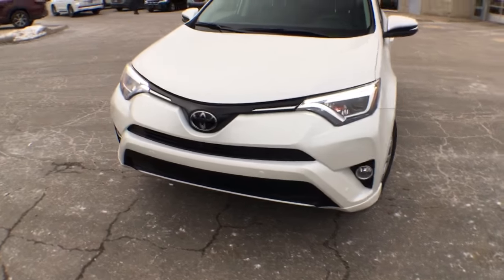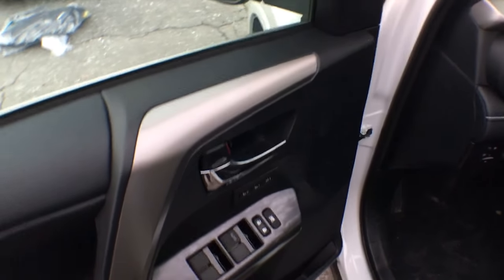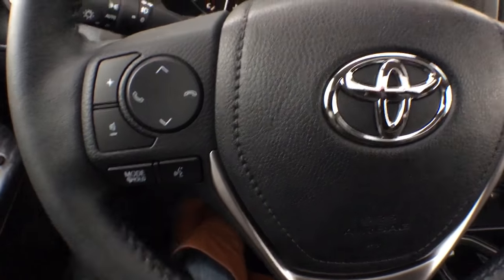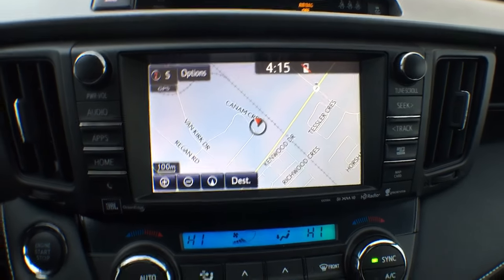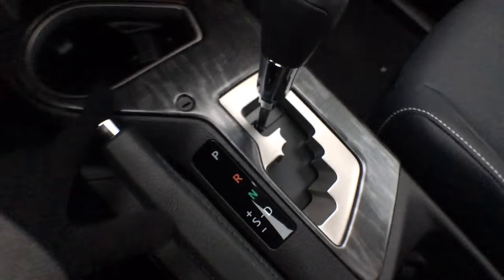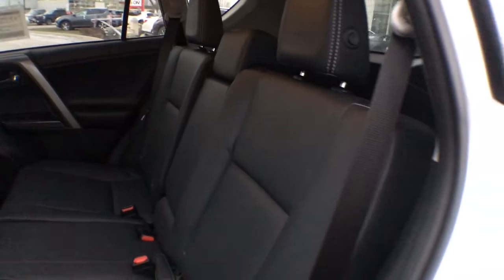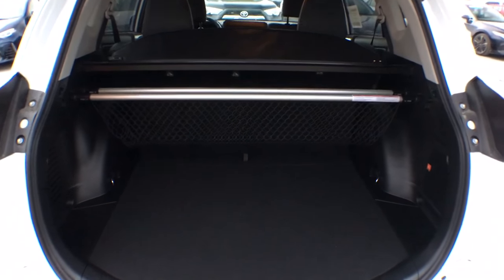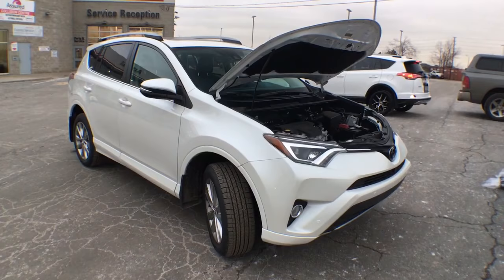2018 Toyota RAV4 PLATINUM AWD Review Brampton ON - Attrell Toyota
Available Colours: Blizzard Pearl, Silver Sky Metallic, Magnetic Grey Metallic, Black, Ruby Flare Pearl, Black Current Metallic, Galactic Aqua Mica.

All-in price +HST. Package includes: 7" touch screen with AM/FM/XM Radio, Bluetooth, USB input, AUX input, birds-eye-view backup camera and navigation. Smart key system and push to start. Full-body colour, silver painted roof rails and a hands-free liftgate. LED headlights, taillights and daytime running lights. Integrated fog lights. Power windows, power locks and power adjustable, heated side view mirrors. Toyota safety sense (pre-collision system with pedestrain detect, lane departure alert with steering assist, dynamic radar cruise control and automatic high beams) Blind spot monitor system, rear cross traffic alert and parking sonars.  Tilt and telescopic, leather wrapped and heated steering wheel with audio controls. All Wheel drive with a locking differential. Dual zone automatic climate control. ECO and SPORT Drive modes. Variable intermittent windshield wipers with a wiper de-icer. Heated front bucket seats, 60/40 split folding rear seat with sofTex leather throughout the vehicle. Power adjustable driver seat with lumbar support and memory. Power moonroof, auto-dimming rear view mirror and integrated garage door openers. 2.5L, 4-cylinder engine. 9.7L/100km fuel efficiency.

Attrell Toyota
110 Canam Cres.
Brampton ON
L7A 1A9